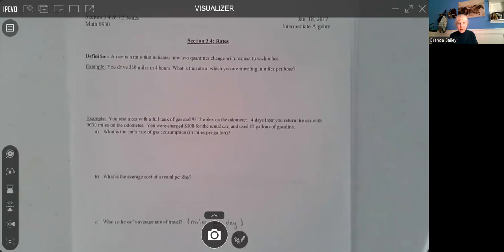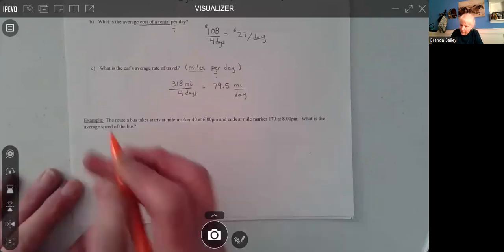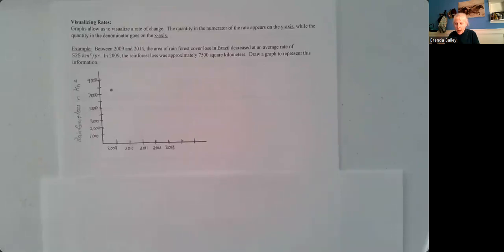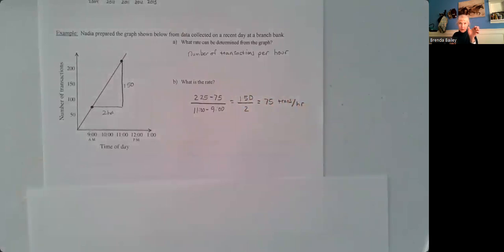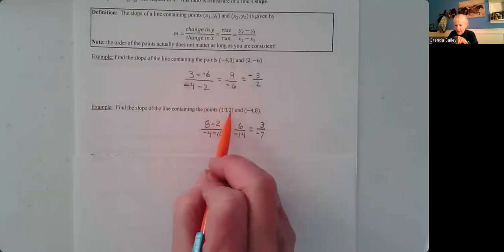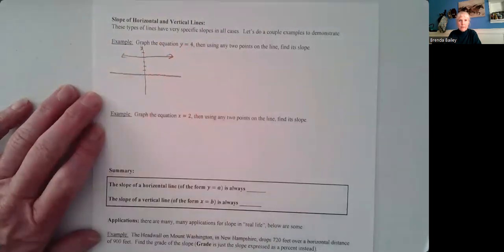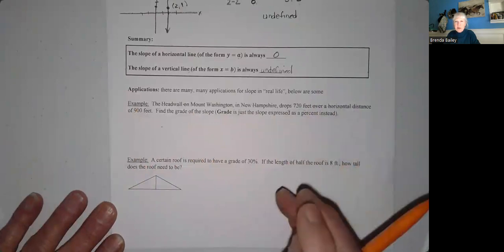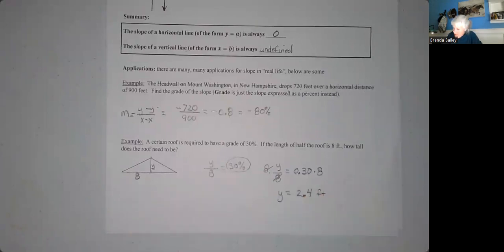0930 3 4 3 5